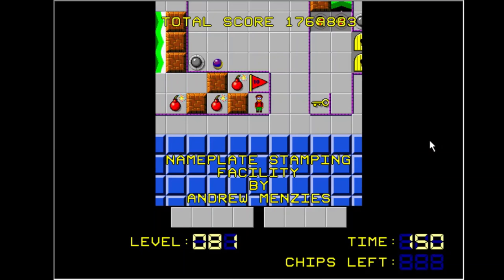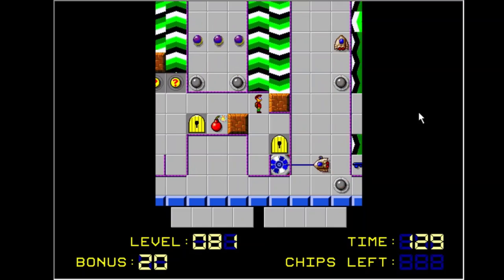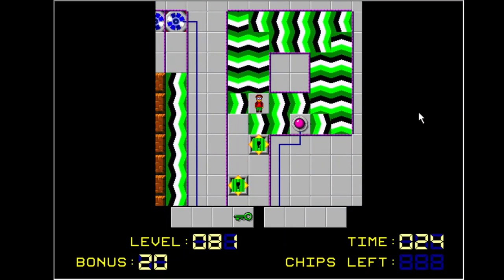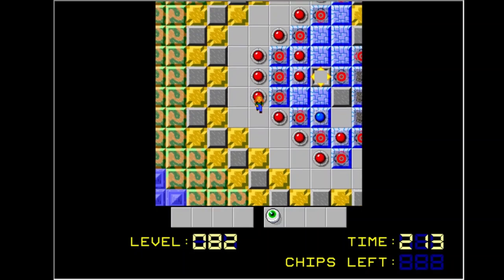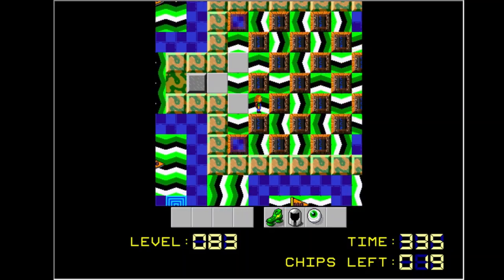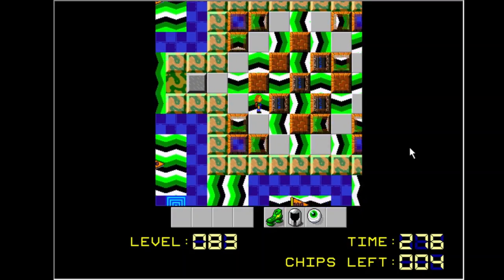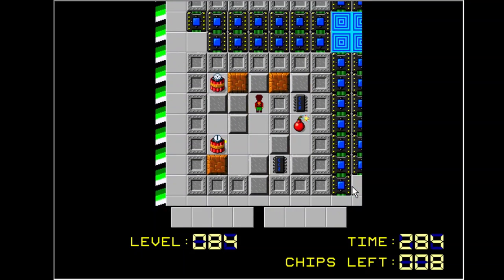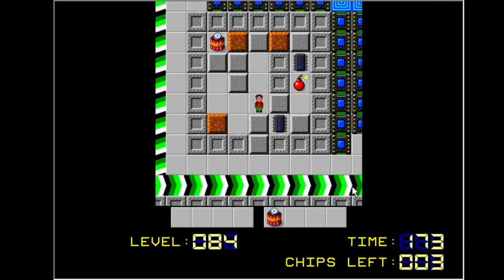Let's FAIL CC2LP1 - Strasse 21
Rue the day!